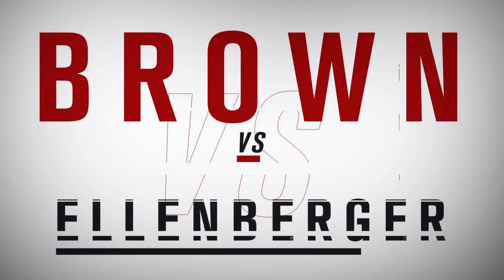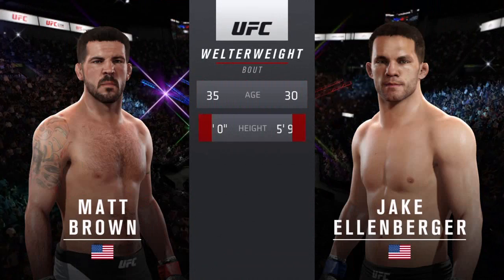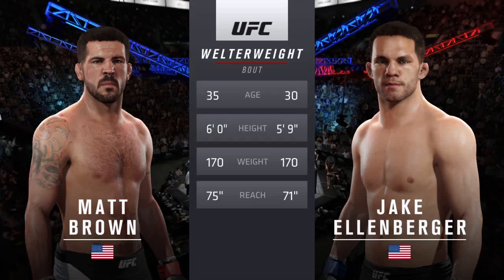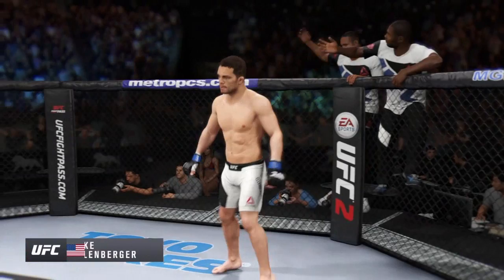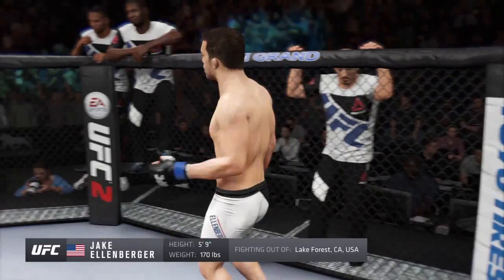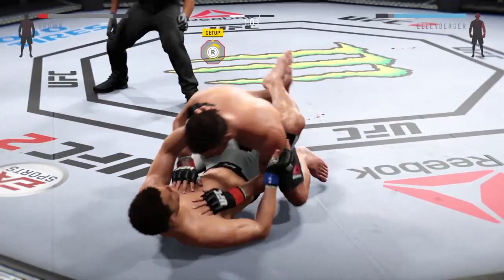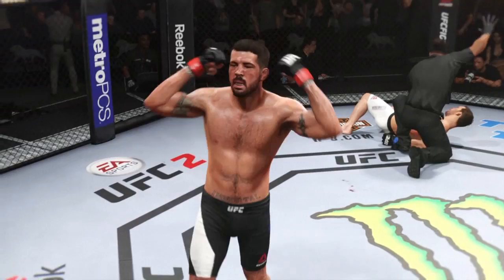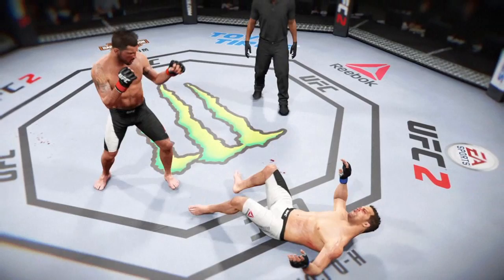EA UFC 2 - Matt Brown vs. Jake Ellenberger (UFC 201 Prediction)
"EA UFC 2" predicts the outcome of Matt Brown vs. Jake Ellenberger from "UFC 201".